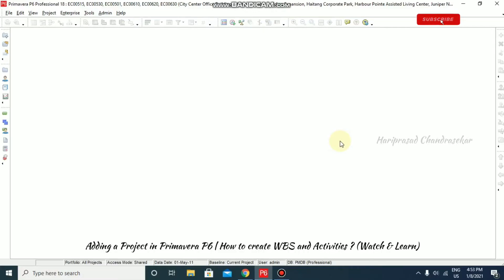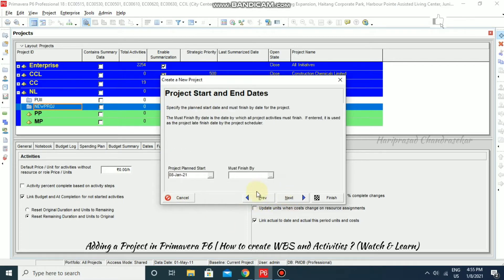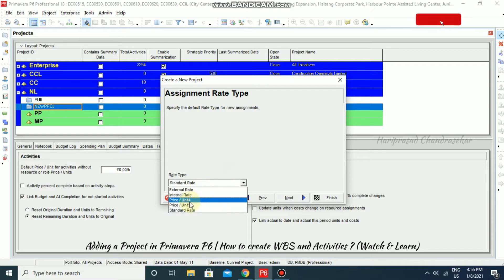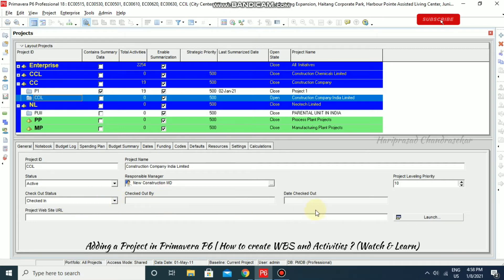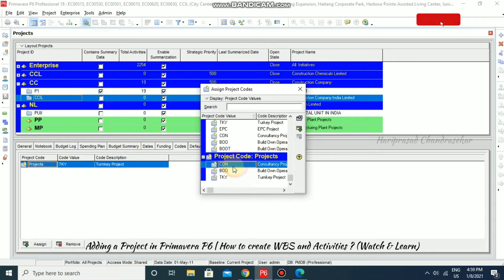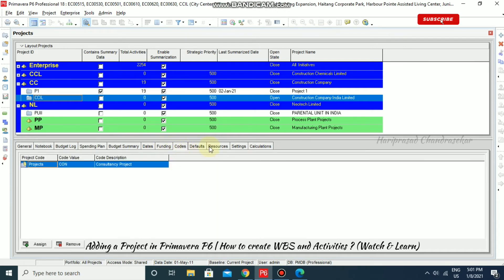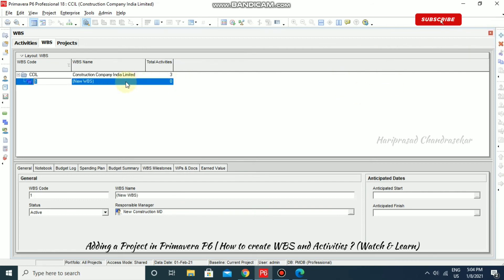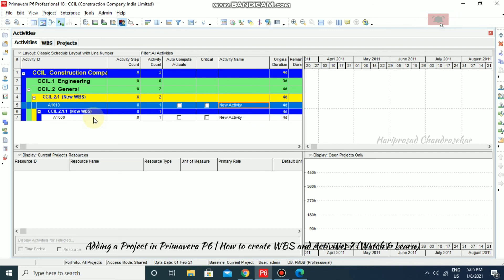Adding a Project in Primavera P6 | How to create WBS and Activities? (Watch & Learn)